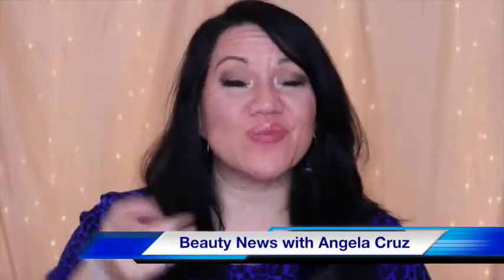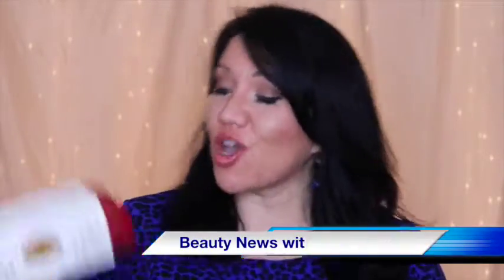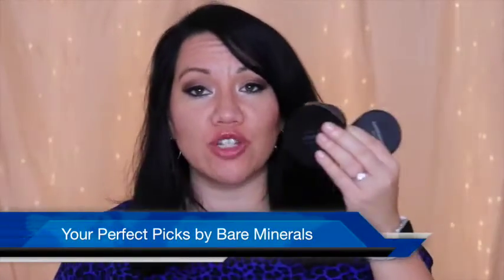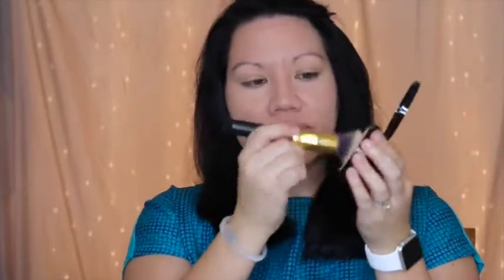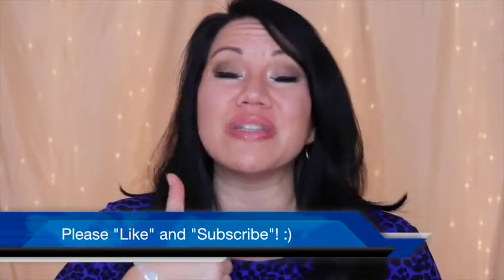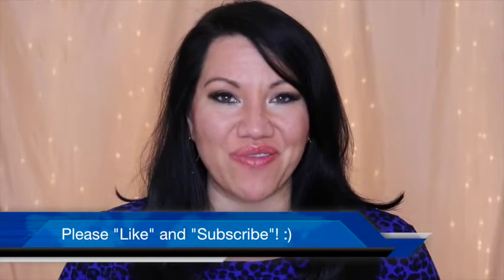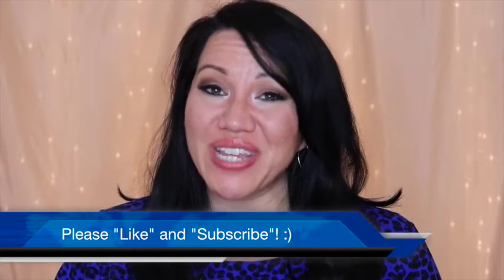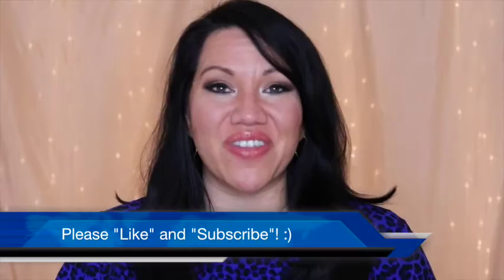Bare Minerals Your Perfect Picks - Complexion | Review/demo | Cover up acne! Fake perfect skin!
Do you want to fake perfect skin and cover up acne? Bare Minerals (Bare Escentuals) is to me one of the best makeup systems out there to look as if your skin is natural-- yet flawless.

I’m Angela Cruz with your latest beauty news – and thrilled to announce I’m the Today Show Social Star for YouTube beauty vlogging!

FOLLOW ME  @AngelaCruzTube everywhere!
@AngelaCruzTube on Snapchat

The name of my channel is a play on my former adventures-- I used to be a TV News Anchor/Reporter, and a beauty queen. :)

Target has been offering some amazing "affordably gorgeous" gift sets from E.L.F. Cosmetics for sale this 2015 holiday season.

If you want to purchase these products online, here is a